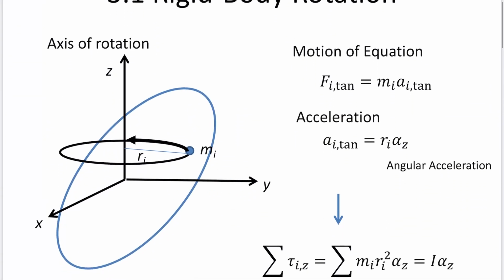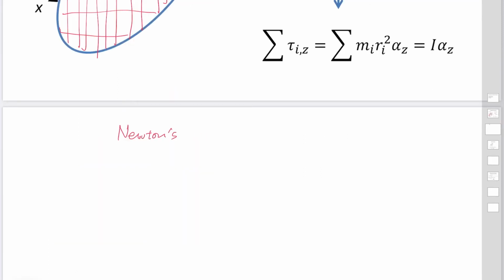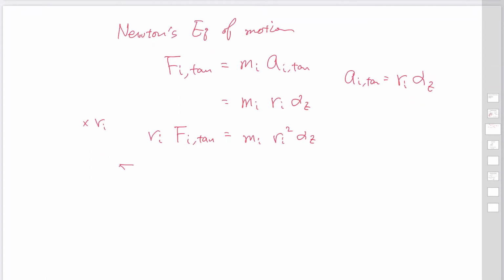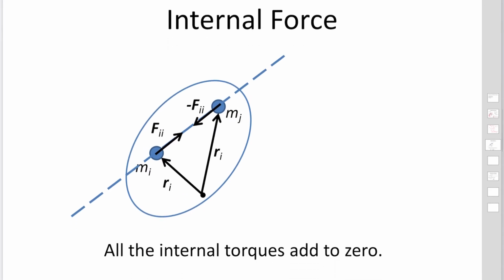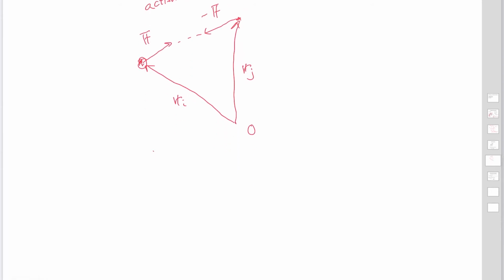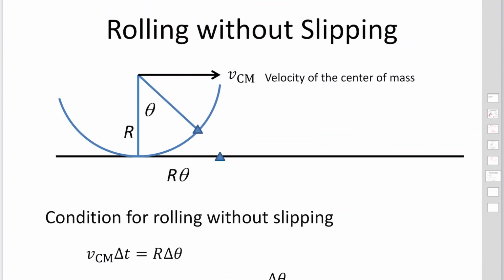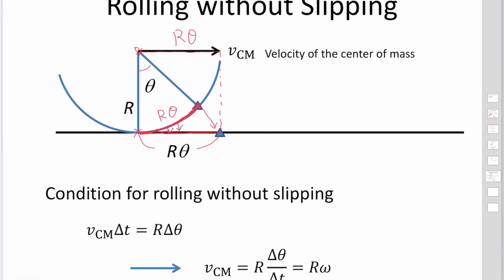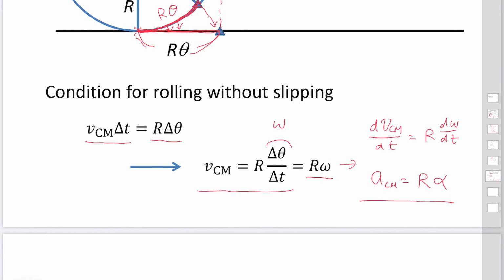III.3.1. Rigid-Body Rotation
We will study the motion of a rigid boy in this part of lectures. At first, we consider rotational motion of a rigid body.